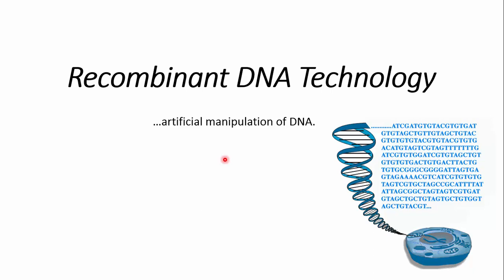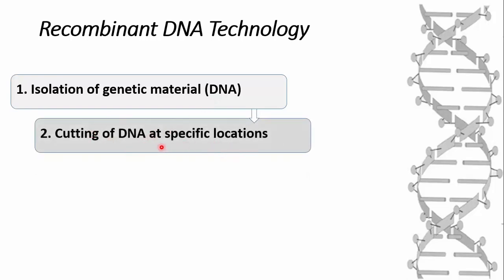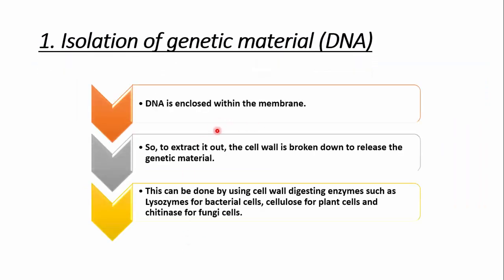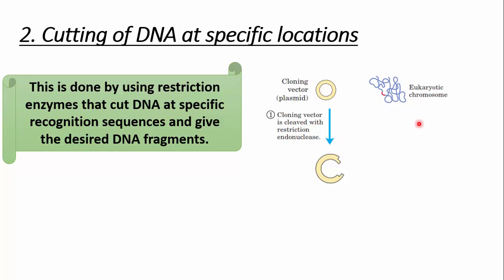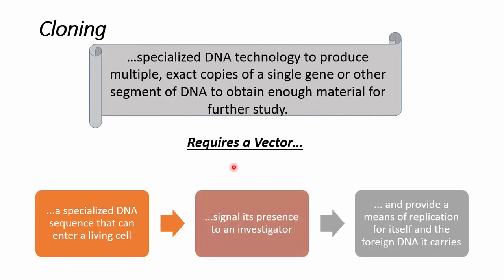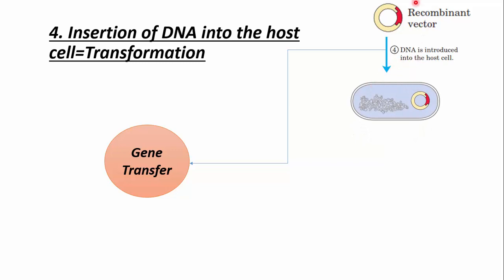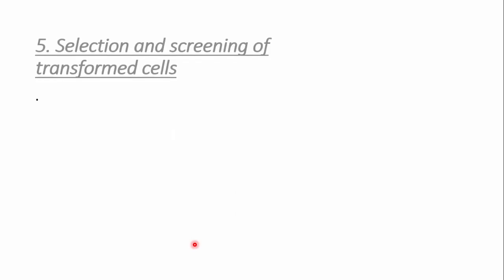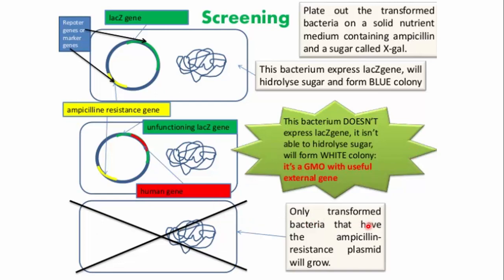Recombinant DNA Technology: The Basics || Steps of Recombinant DNA Technology Lecture 1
Recombinant DNA technology is the joining together of DNA molecules from two different species. The recombined DNA molecule is inserted into a host organism to produce new genetic combinations that are of value to science, medicine, agriculture, and industry.